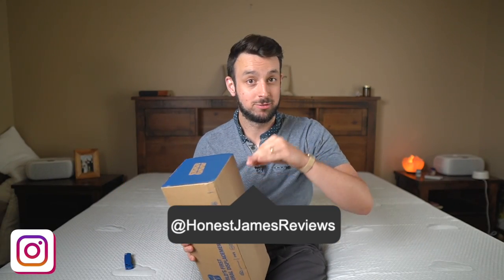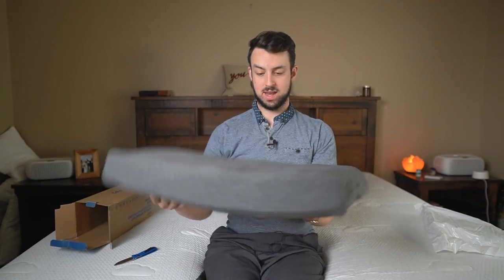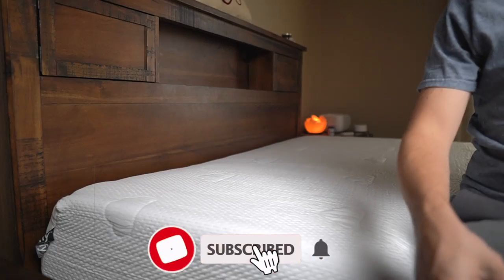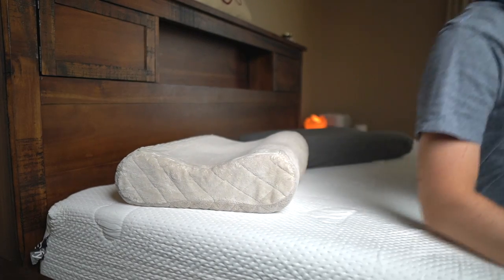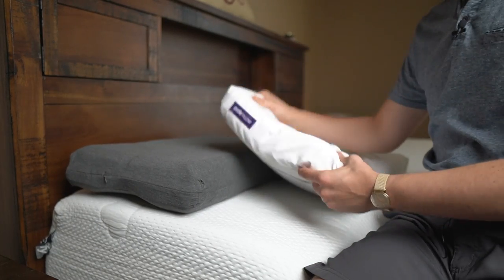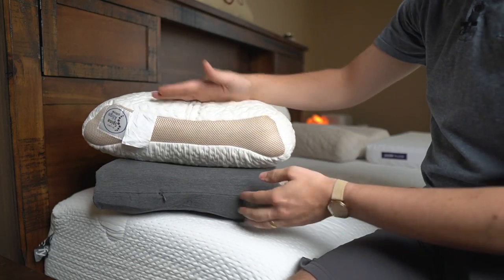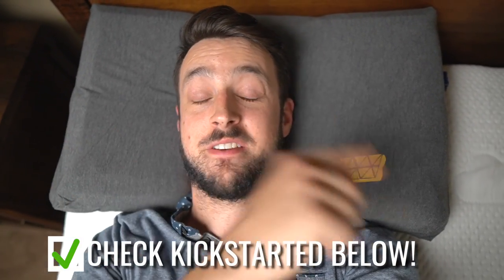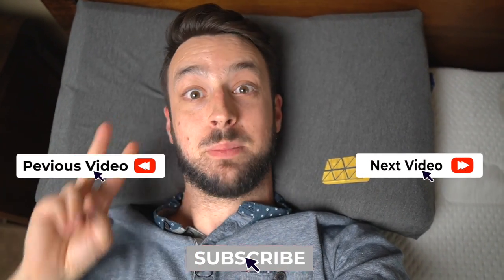The MATRIX Pillow Review - Kickstarter Pillow!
OUR AMAZON STORE ↓↓↓↓